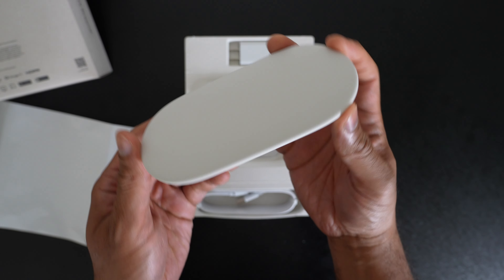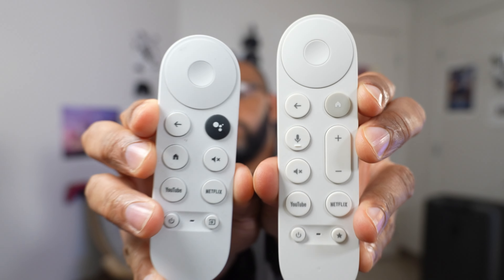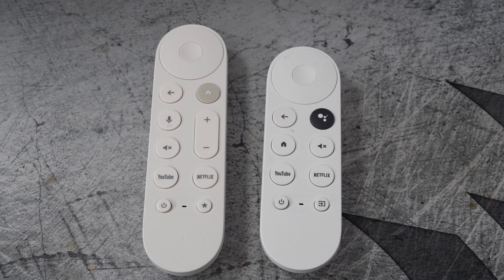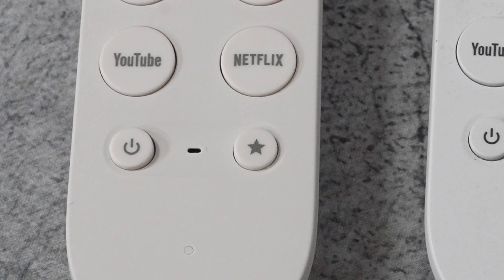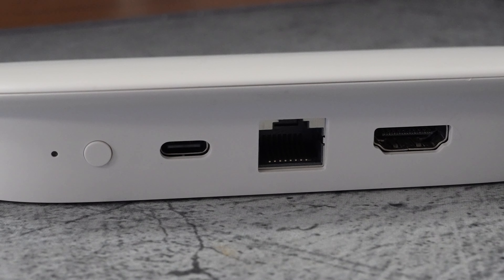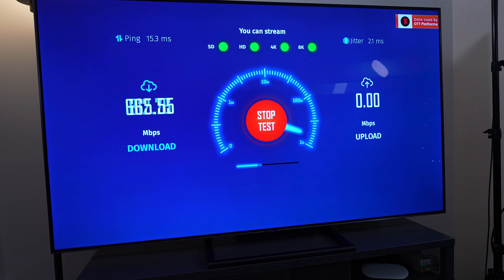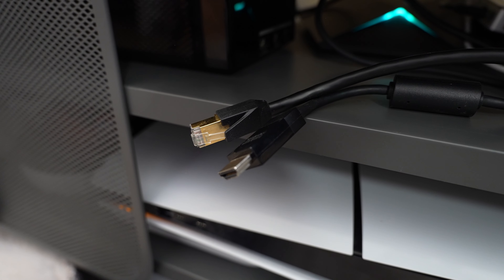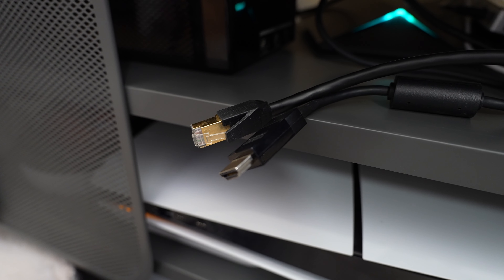The Google TV Streamer is kind of an upgrade..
The Google TV Streamer has replaced the Chromecast, and while they did make some upgrades, is it worth swapping out your current streaming device?

Tech, Gaming, and Mobile Gear We Recommend